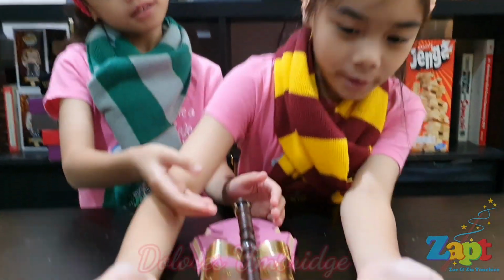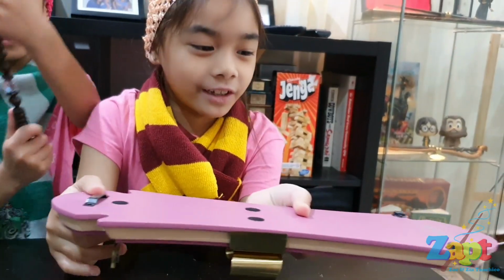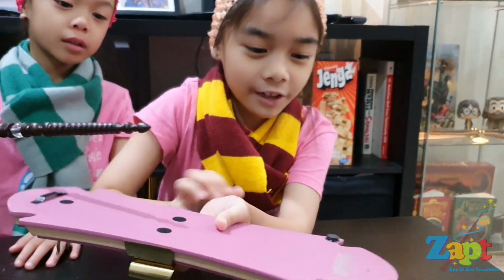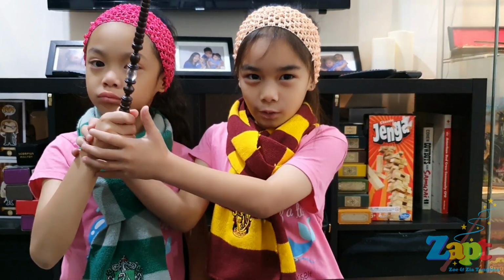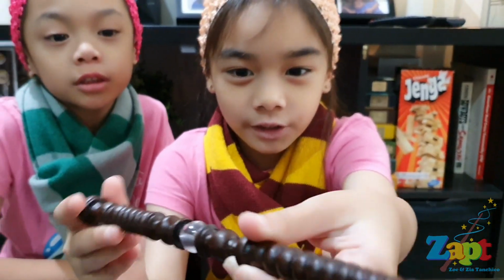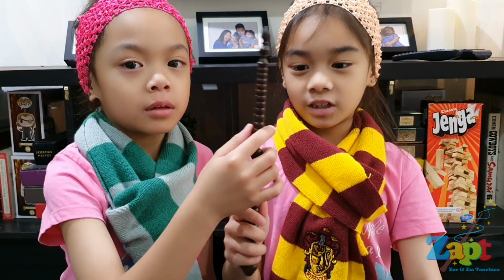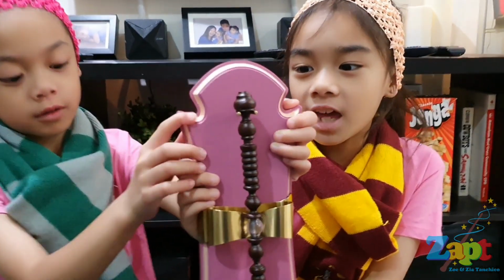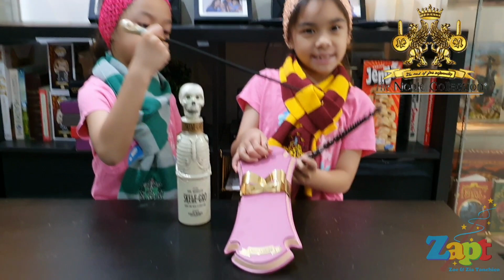UNBOXING SKELE-GRO and UMBRIDGE WAND Harry Potter | Zoe & Zia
Unboxing Skele-Gro from Wow! Stuff and Proffessor Umbridge's Wand with display plaque from The Noble Collection.